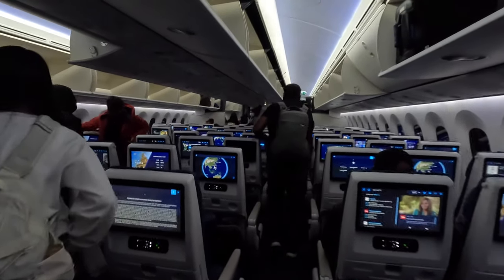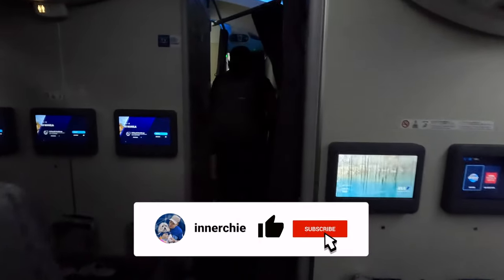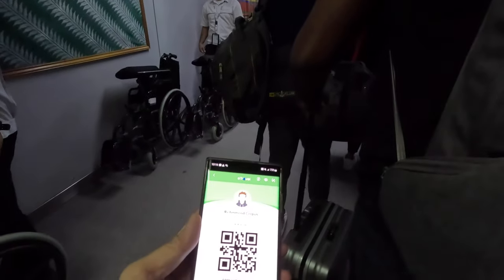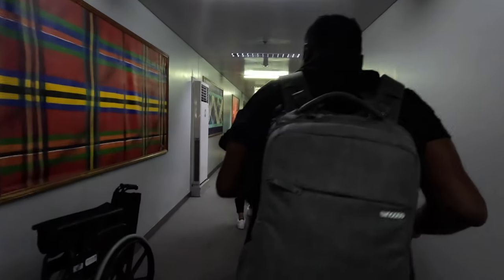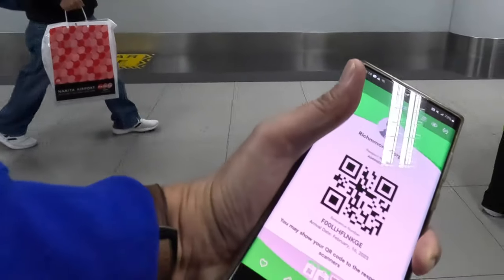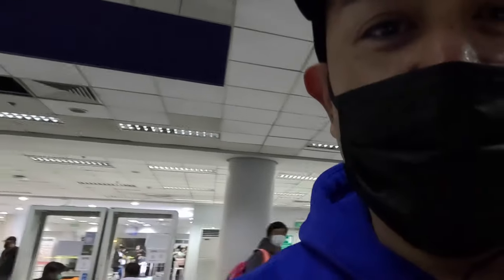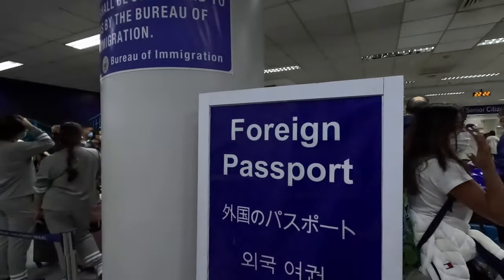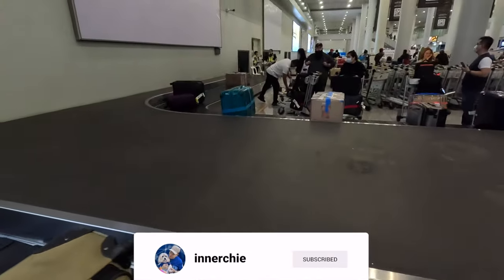Manila Airport (MNL) International Arrivals Procedure ANA Airlines 4K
Landed in the Philippines and this was my arrival experience procedure using the eTravel app. This was on 2.17.23   Super quick and easy, no hassle getting through.  Arrived via ANA Airlines, NAIA Terminal 3. I showed my E-Travel pass through the many available lanes, quick scan and was right through immigration.   Fill out before 72 hours before traveling to the Manila Philippines.  There are no fees to sign up for the eTravel.   Enjoy your Travel.